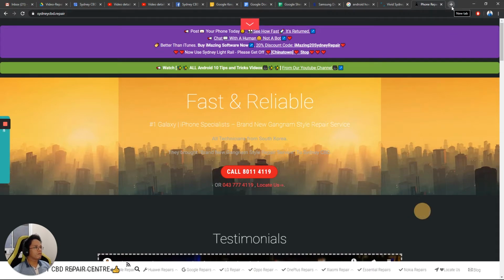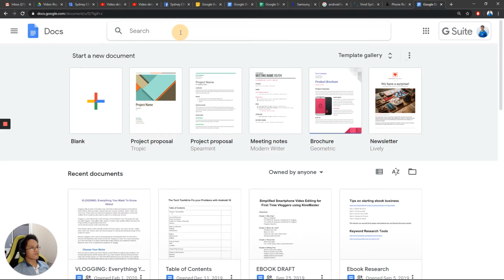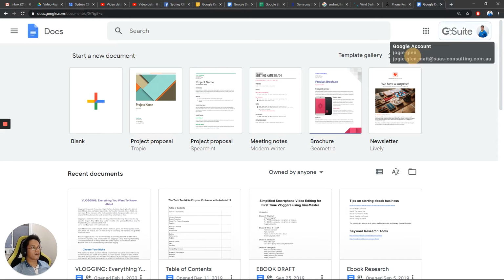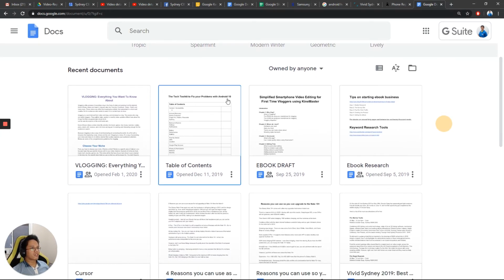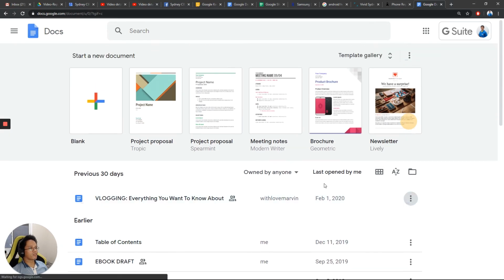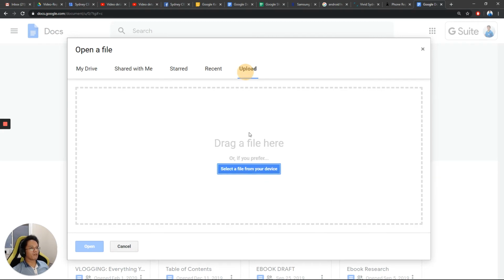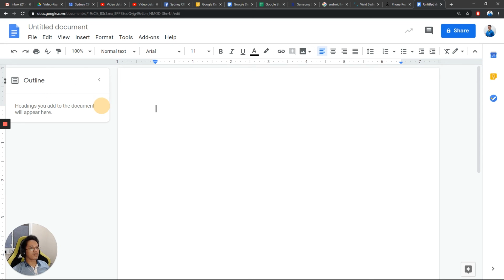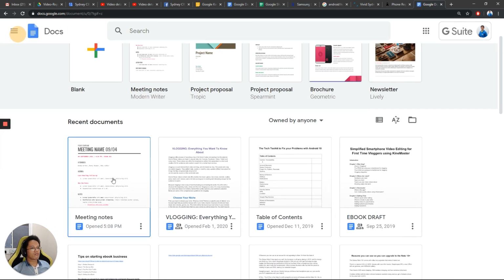Meet Google Docs (A Free and Compelling Microsoft Word Alternative) | Sydney CBD Repair Centre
Do you want a very reliable Microsoft Word alternative that you can use for free? Why not try Google Docs? Glen shows you the web app to know the various functions of the Google Docs homepage.